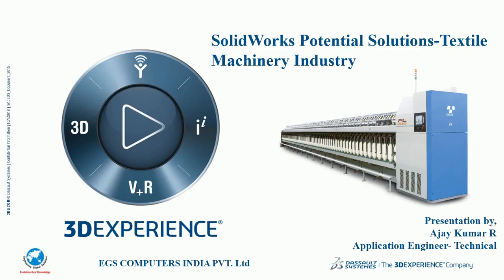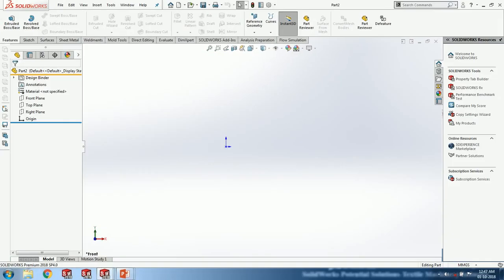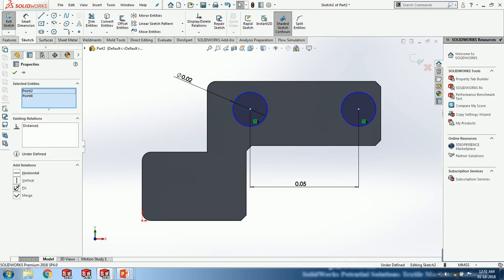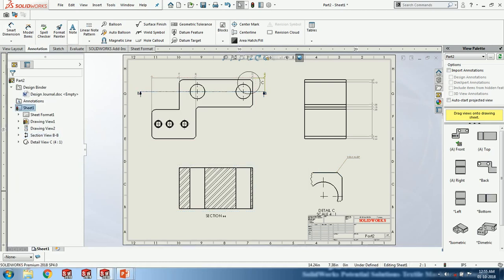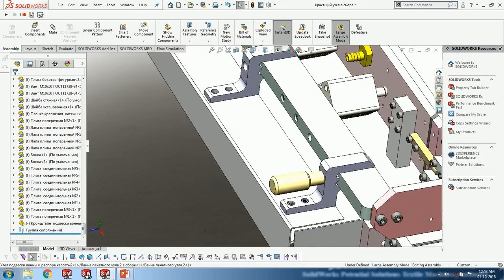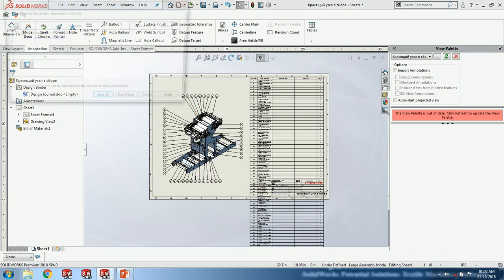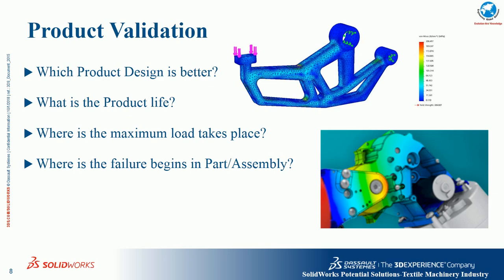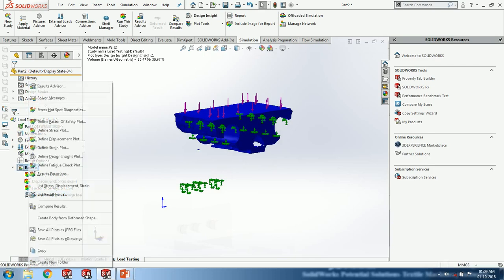Textile Industry SOLIDWORKS Solutions